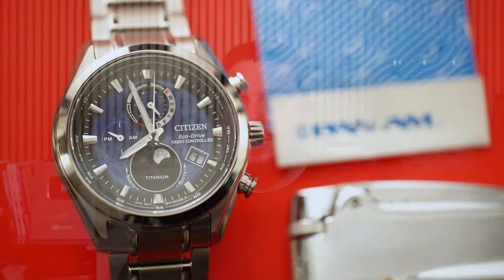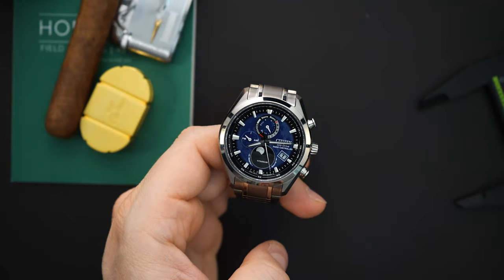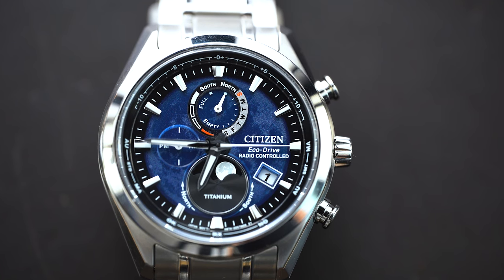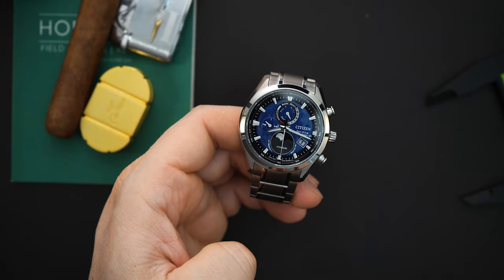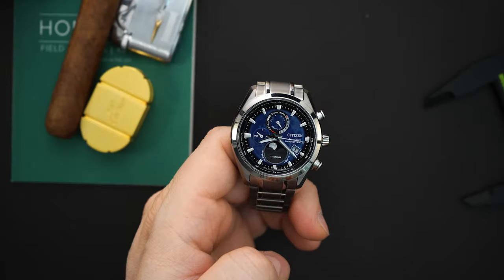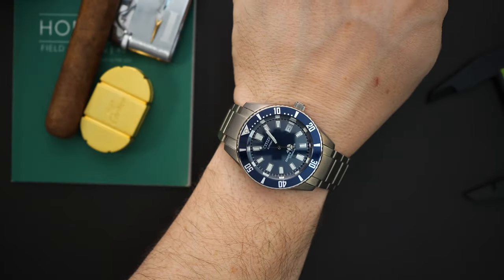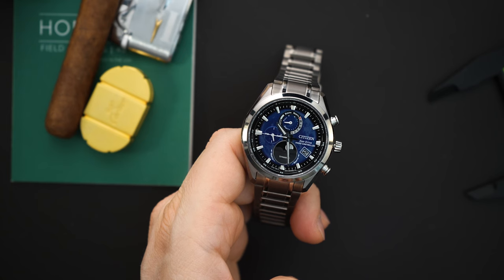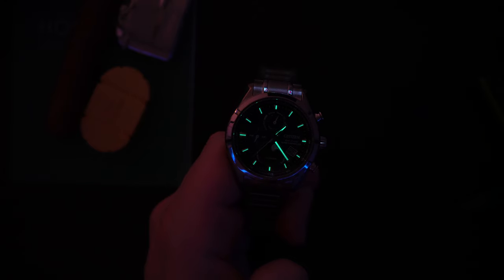Affordable Tech CITIZEN Tsuki-yomi A T Super Accurate Atomic Moonphase in Titanium Hands on Review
Visit WatchChrisBlog.com